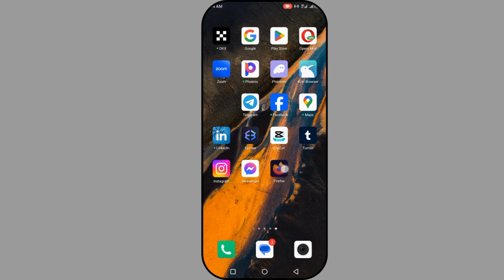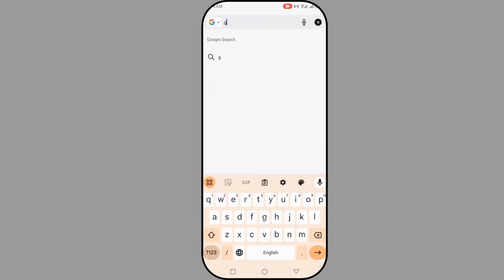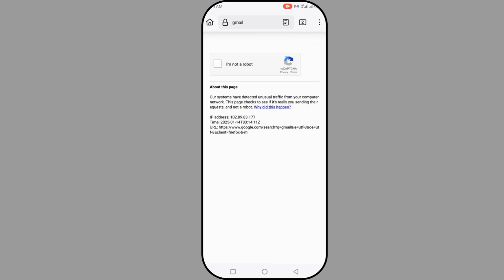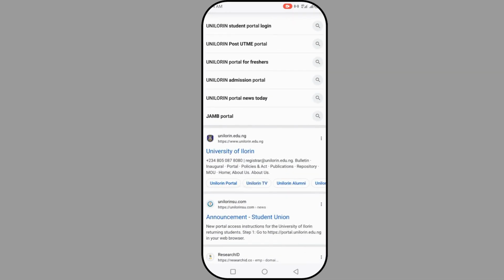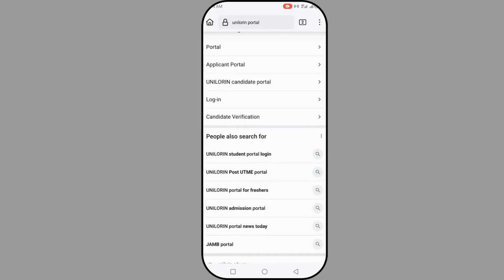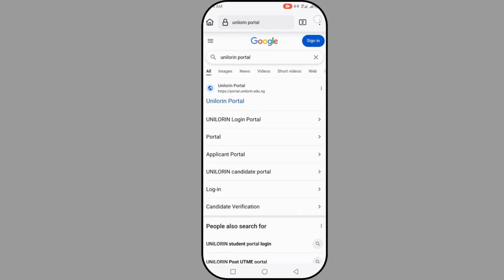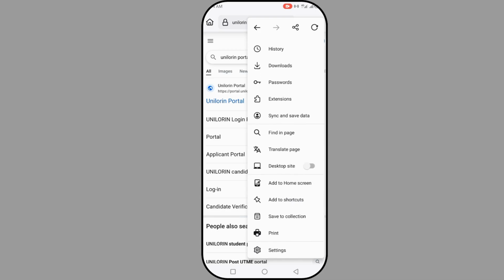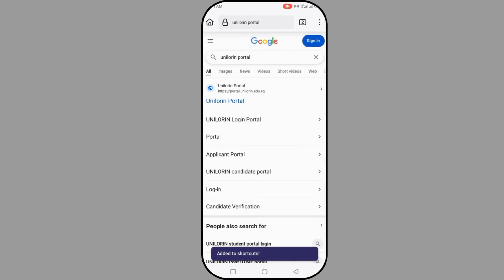How to add website to shortcut in firefox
In this video, you will learn How to add website to shortcut in firefox

Learn how to easily add your favorite websites to shortcuts in Firefox for quick access. Follow this step-by-step guide to customize your browser!